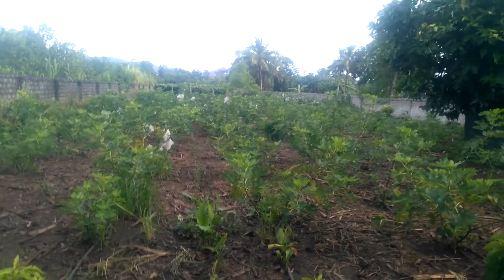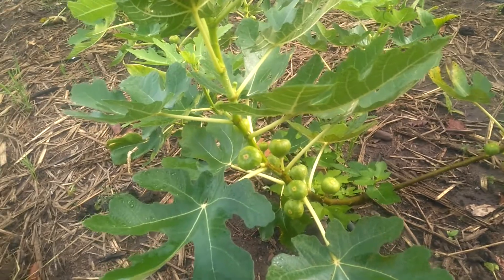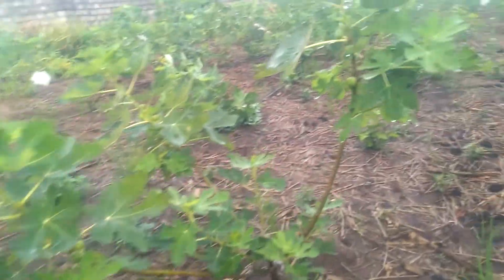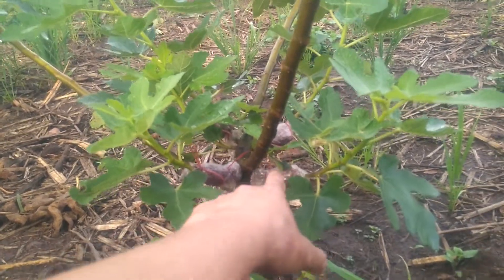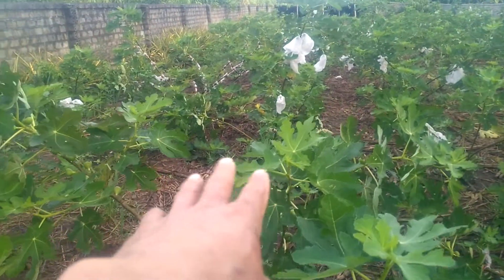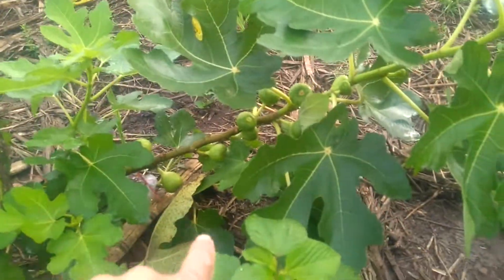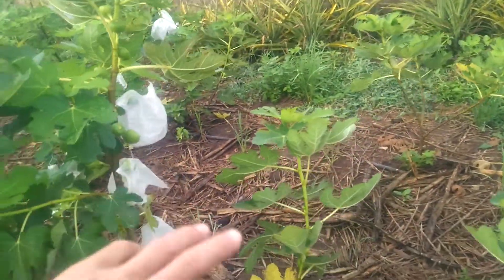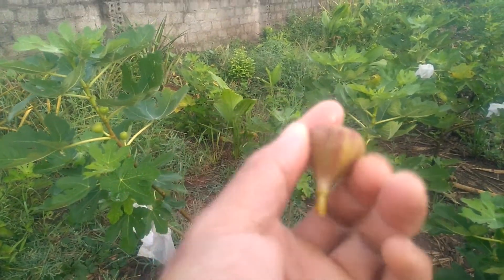Fig tree garden so amazing in the morning